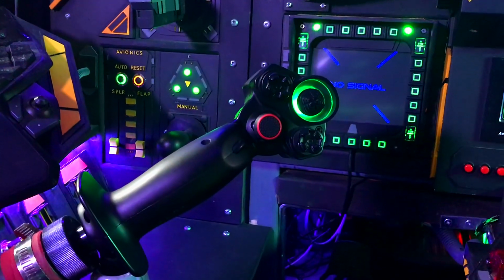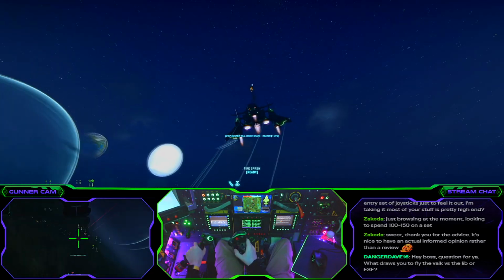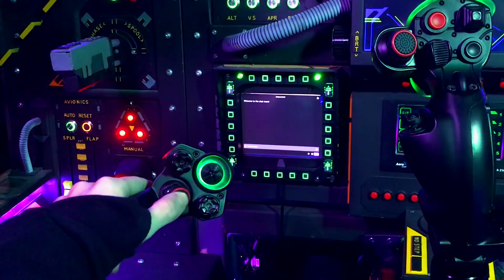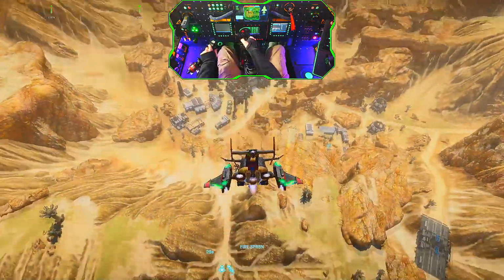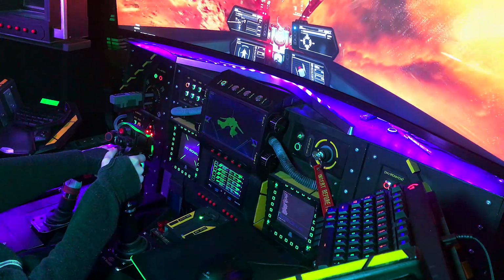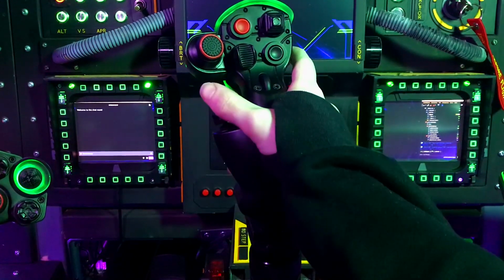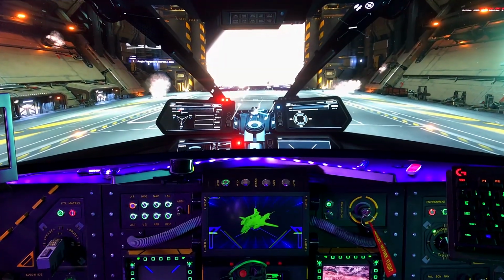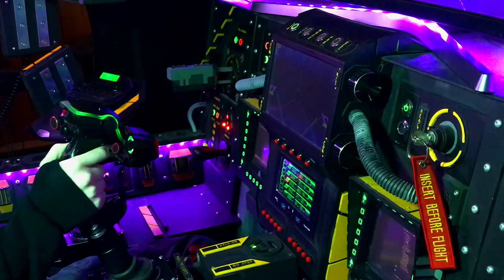Virpil Constellation Alpha Review | The Best Space Sim Stick? | One Year Later